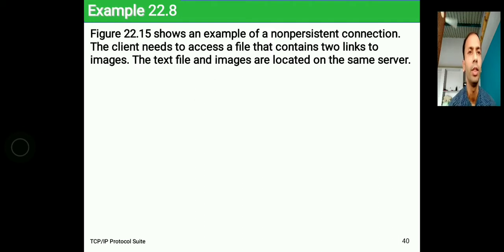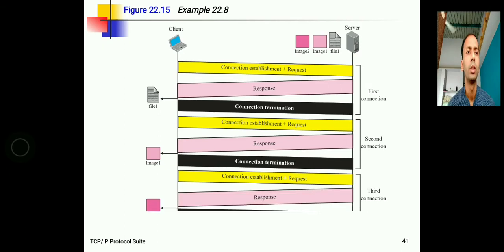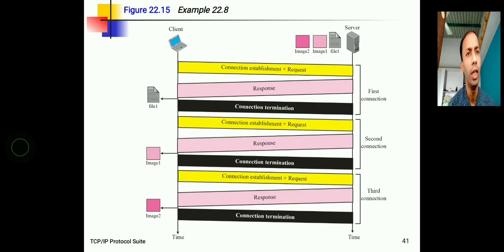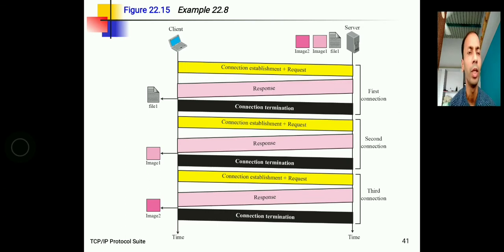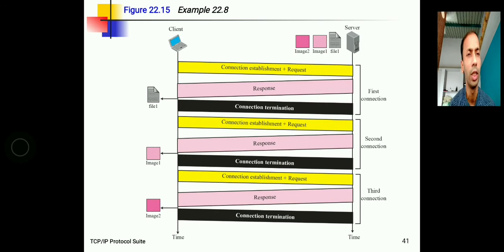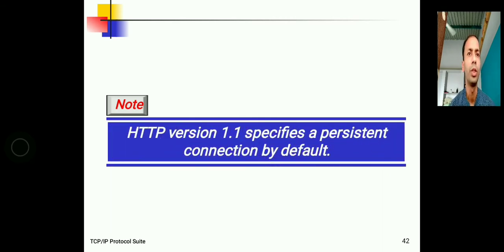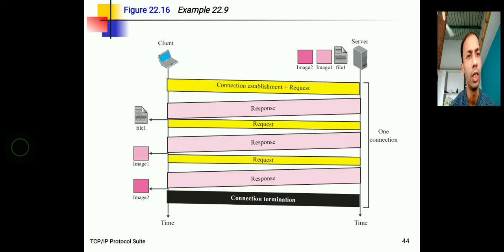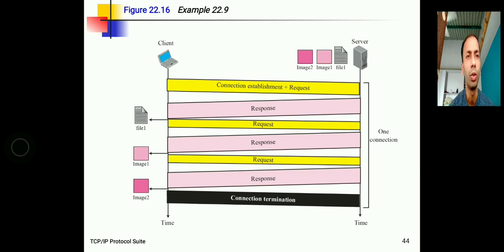HTTP Connection Explained | Persistent vs Non-Persistent | How the Web Communicates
📄 Description:
🌐 How does your browser connect to websites?
This video explains the concept of HTTP Connection in simple terms — the backbone of how data is exchanged between clients and servers on the internet.

✅ What You’ll Learn:
What is an HTTP Connection?

Difference between Persistent and Non-Persistent Connections

How HTTP handles multiple requests

Why Persistent connections are more efficient

Real-world examples using web browsers

HTTP 1.0 vs HTTP 1.1 vs HTTP/2 Connection Management

Web developers and ethical hackers

Networking exam prep (like CCNA, CEH)

Anyone curious about how the web works

📚 Timestamps / Chapters:
00:00 – Introduction
01:15 – What is an HTTP Connection?
02:30 – Non-Persistent Connection (HTTP 1.0)
04:00 – Persistent Connection (HTTP 1.1)
05:30 – Real-Life Browser Example
07:00 – HTTP/2 and Multiplexing
08:30 – Summary and Comparison